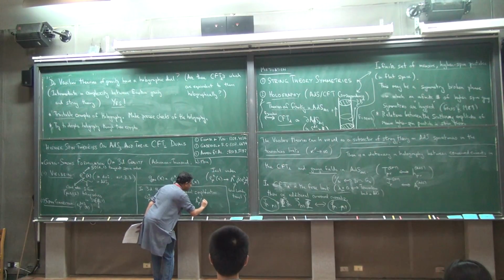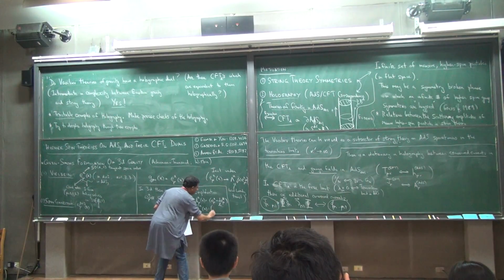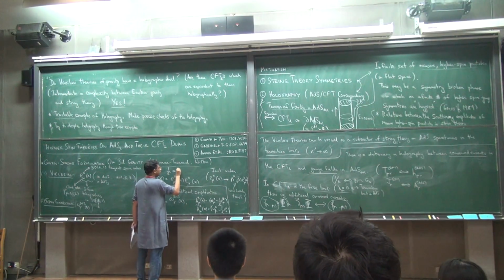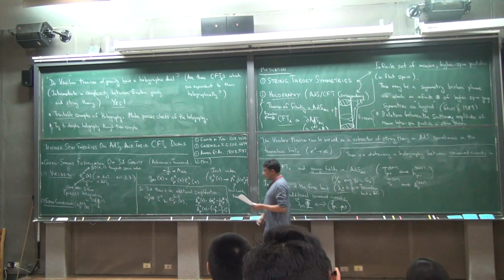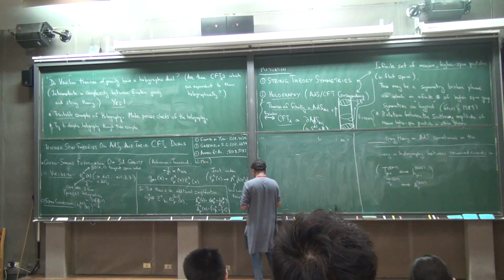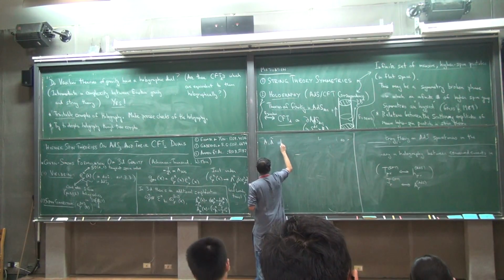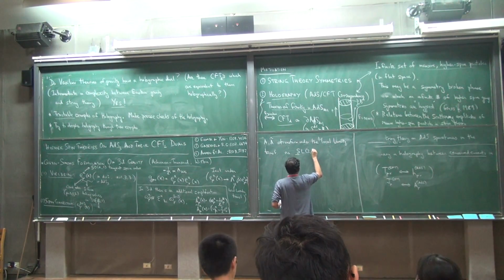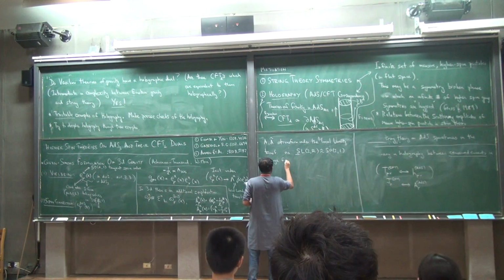Rajesh Gopakumar, Minimal Model Holography I Part IV